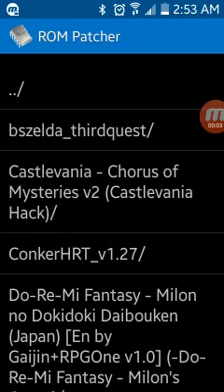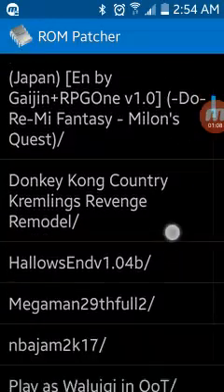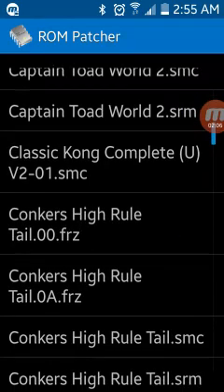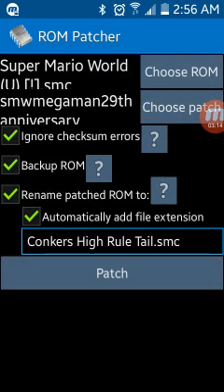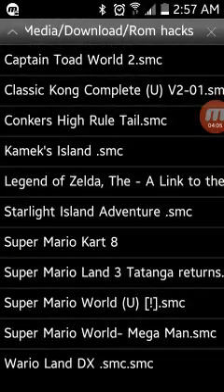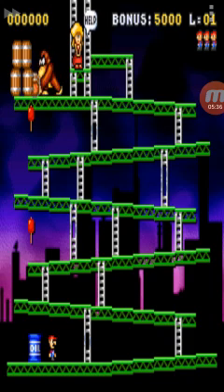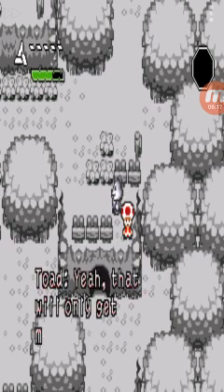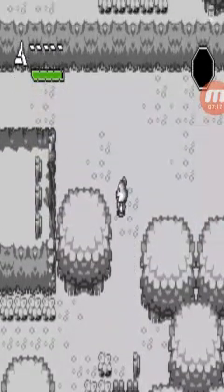IPS Patching off an Android (Rom Hacks)---Long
A instructional video on how to patch a Rom off Android device. A rom hack how to.